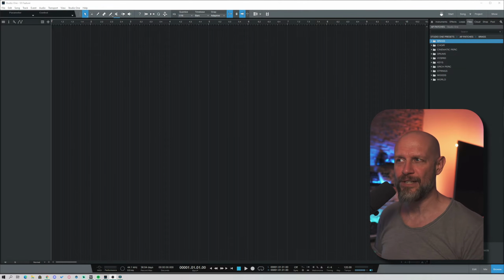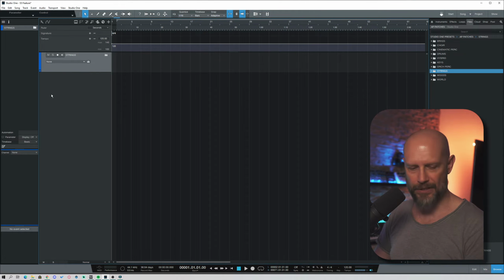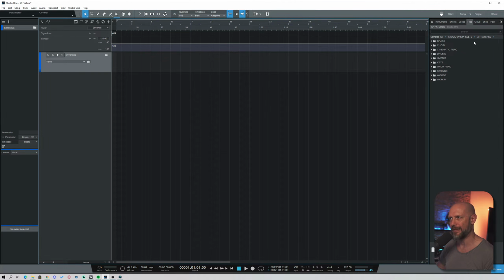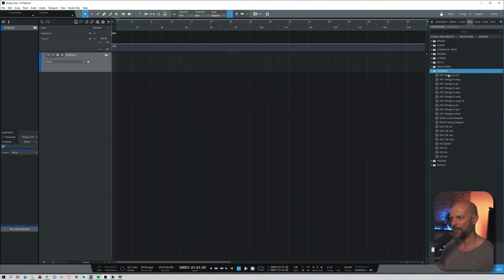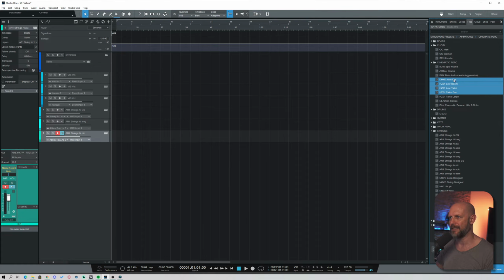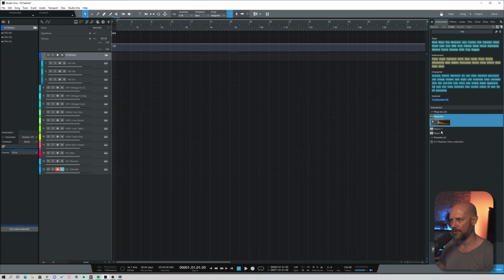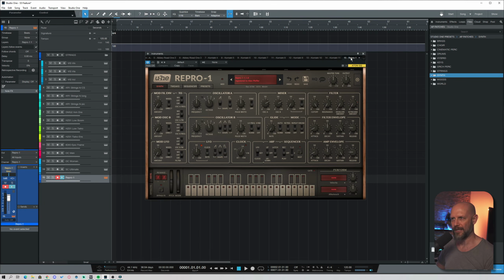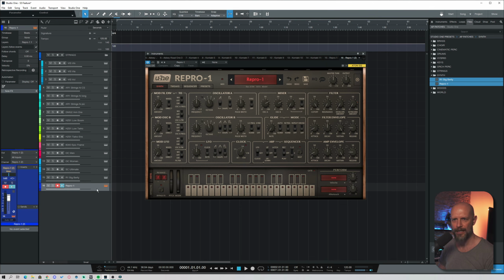Presonus ends the template discussion | Studio One 5 tutorial